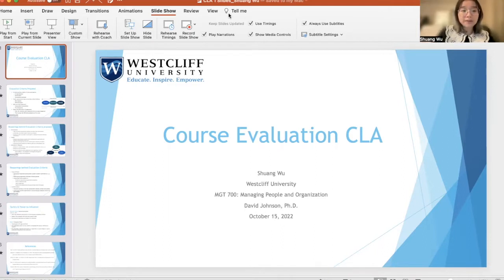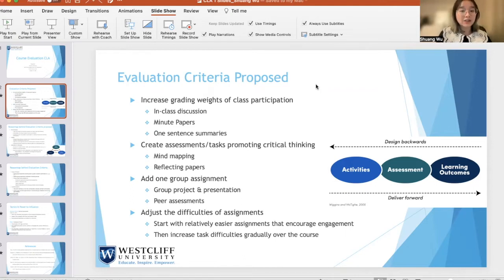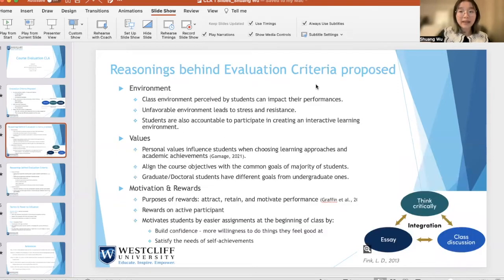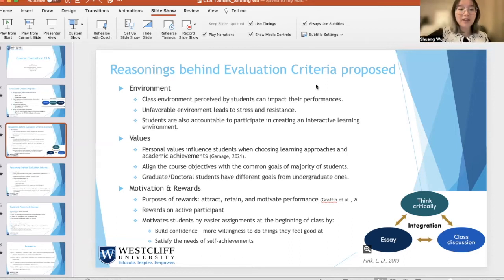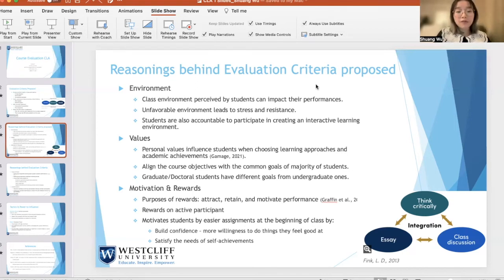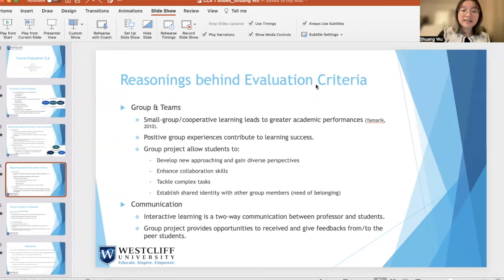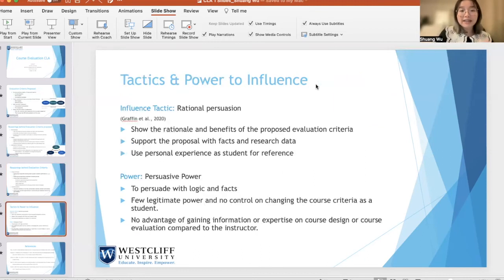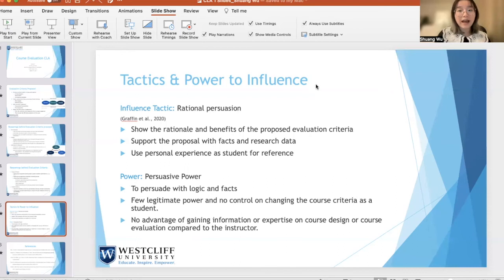CLA 1 Presentation: Course Evaluation Criteria Shuang Wu